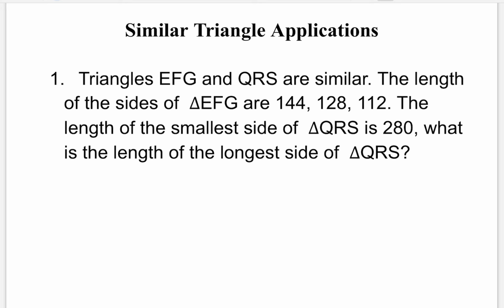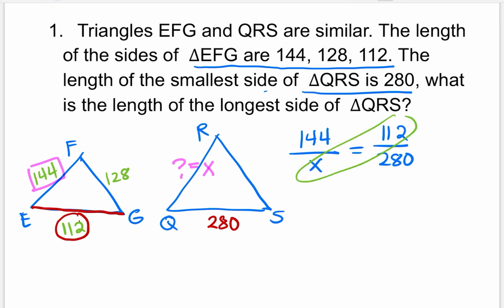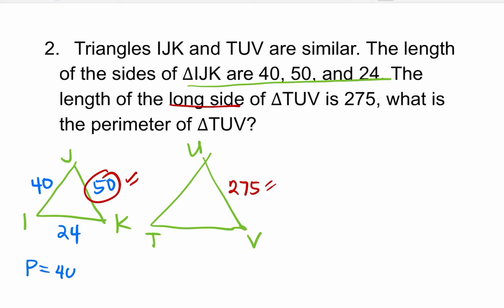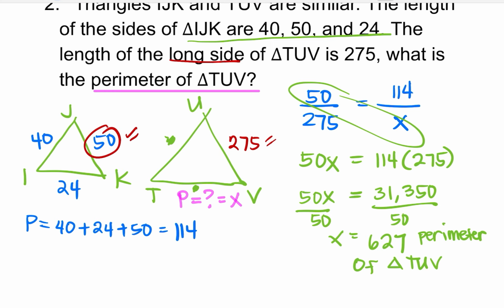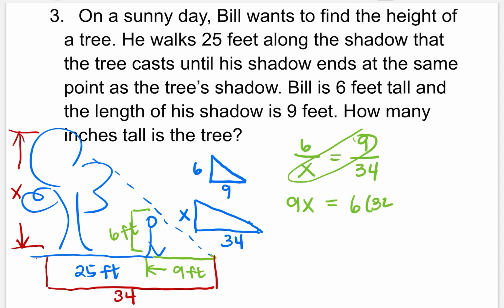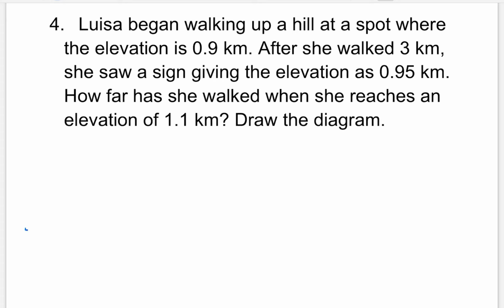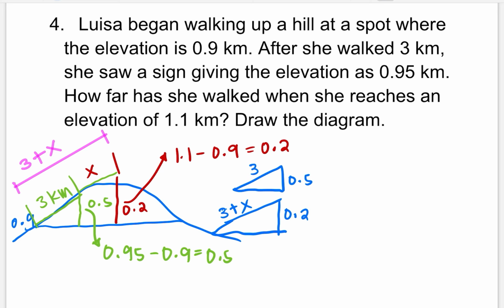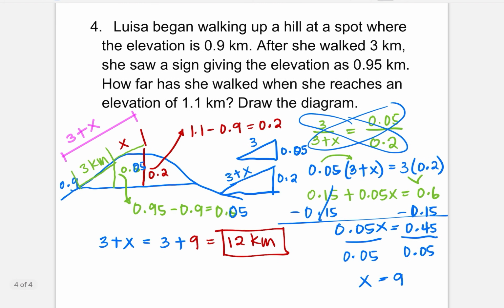Word Problem: Similar Triangle Application